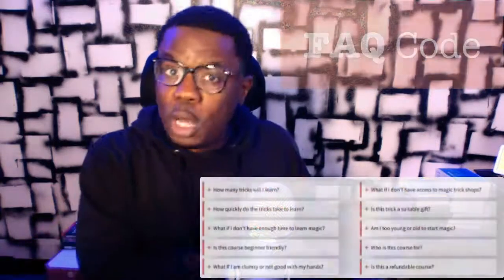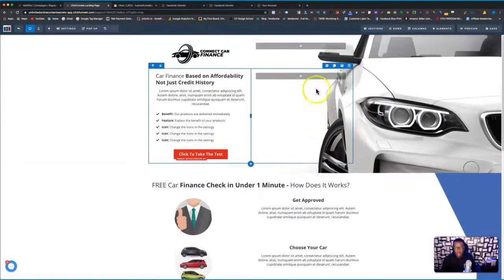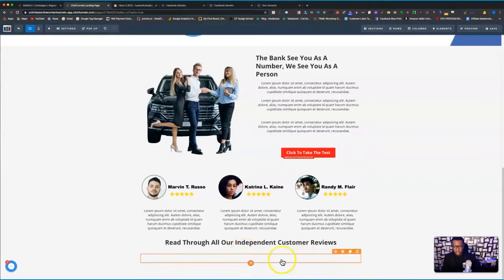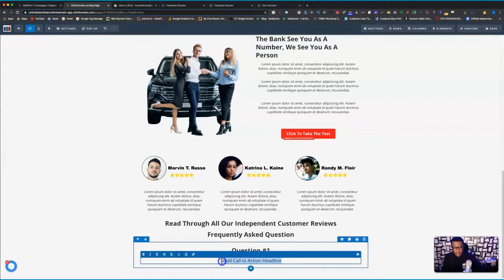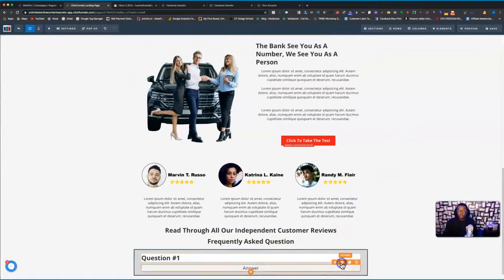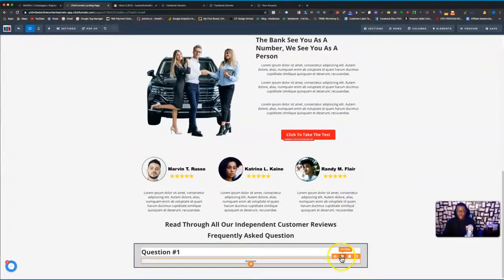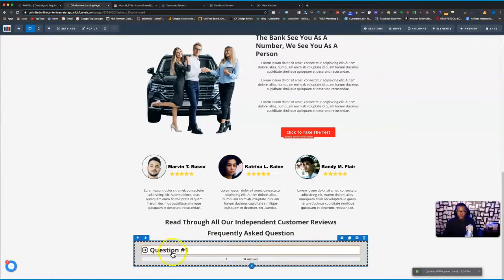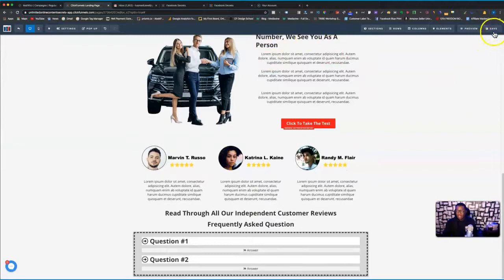HOW TO ADD FAQ PAGE TO CLICKFUNNELS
clickfunnels2.0#

An FAQ, or Frequently Asked Questions, page allows for visitors to find answers to all their questions in one place. Not only does it make life easier for your website visitors, it can save your company time and resources because you don't have as many clients contacting you for answers. It has also been shown to improve your revenue by as much as 30%.
Follow the steps below to get this code and don't feel shy to ask if you want the entire funnel.